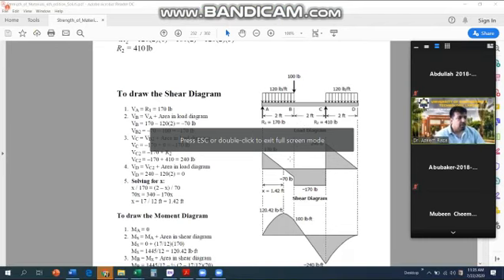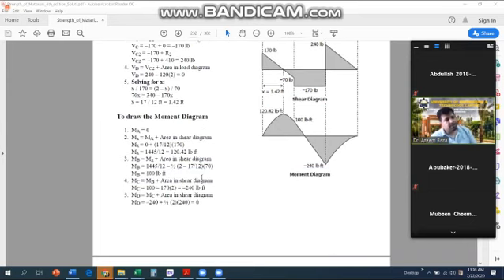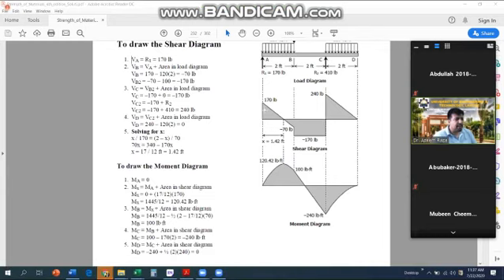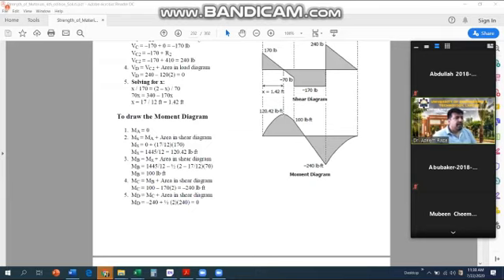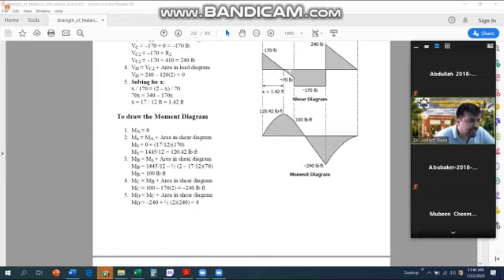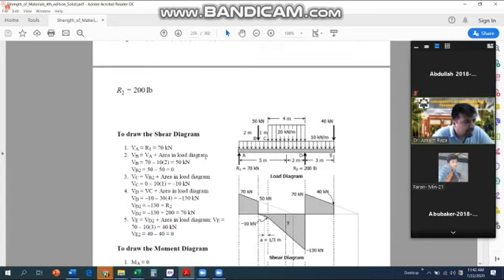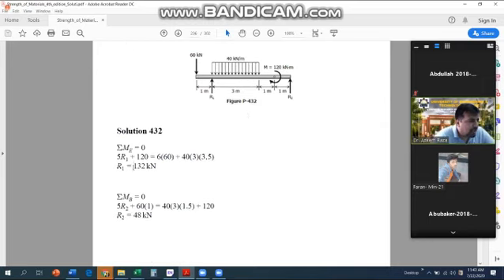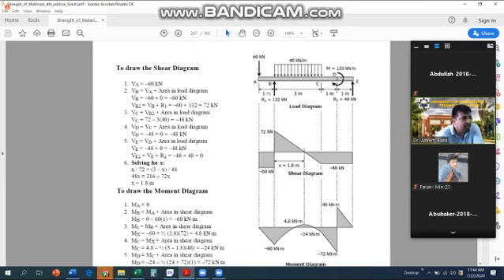MoM 4 2020 07 22 11 34 56 301